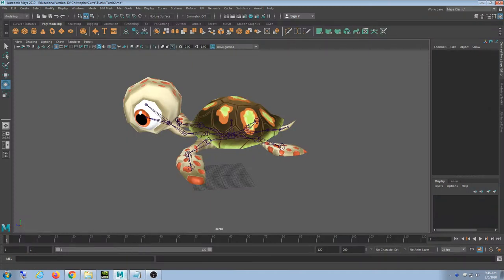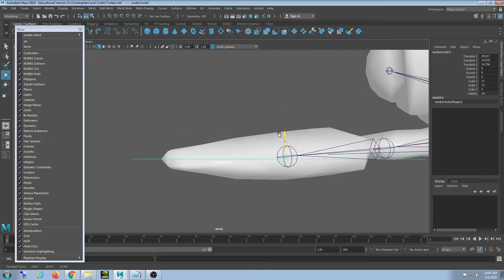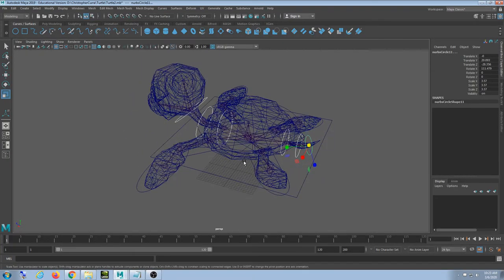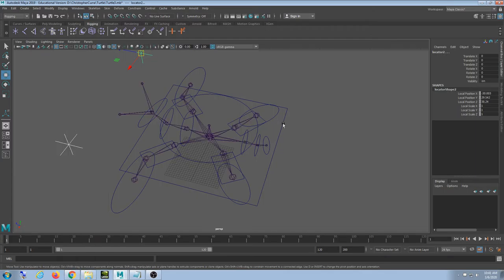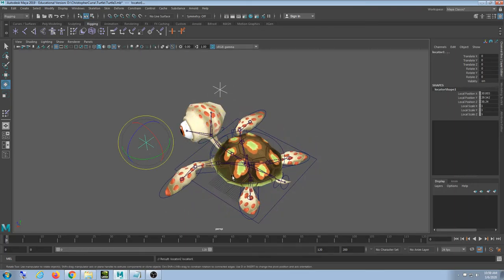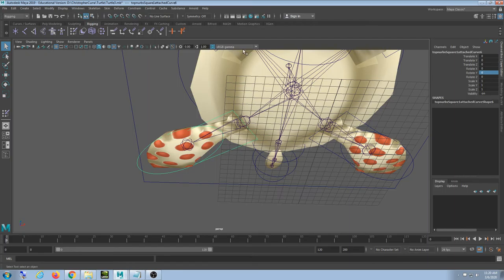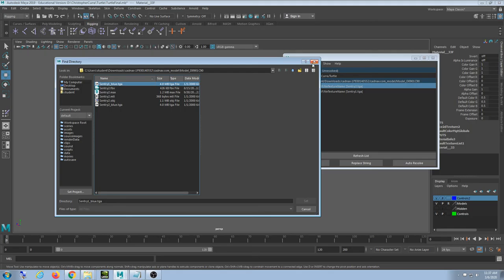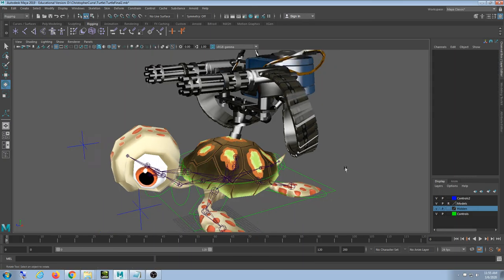Rigging Class - Rigging a Turtle part 2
we finish rigging the turtle in maya and add a turret